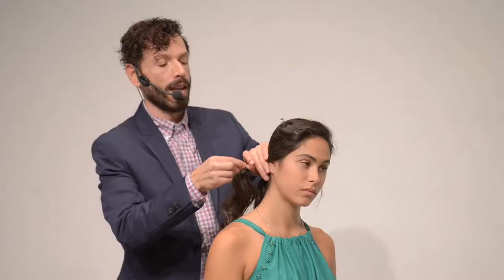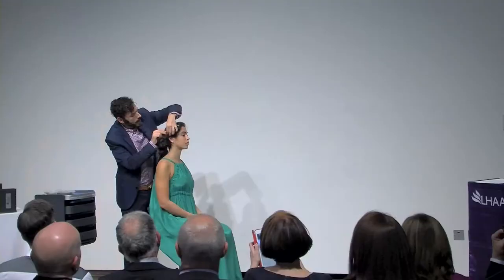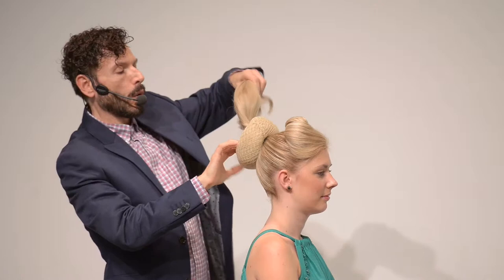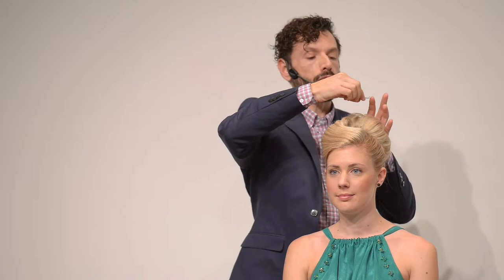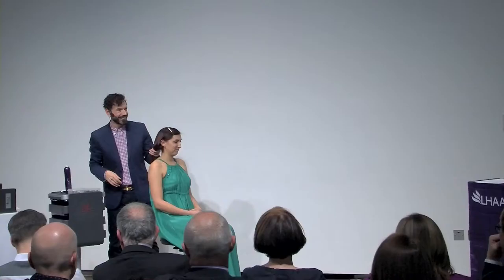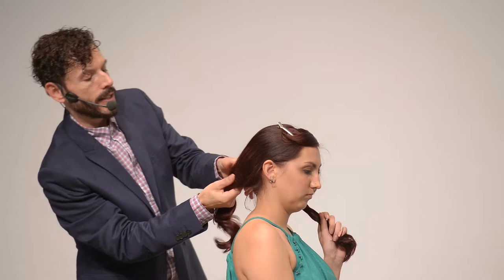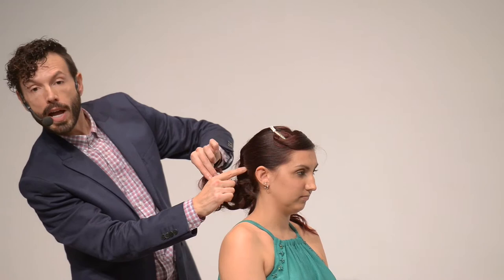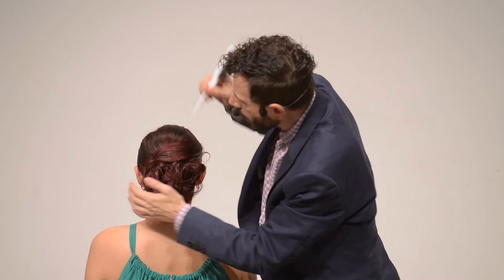Marco Erbi 'Hair-Up' demonstration at LHAA Graduation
Marco Erbi does a brilliant triple demonstration of 'Hair-Up' styles at the LHAA Graduation Ceremony 2014 at Wella studios.